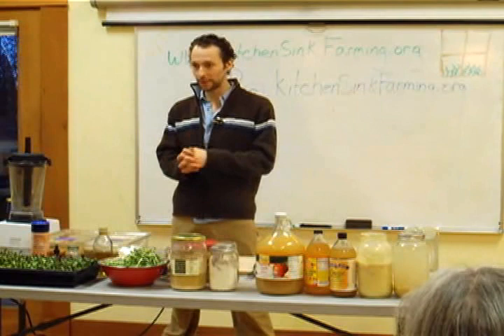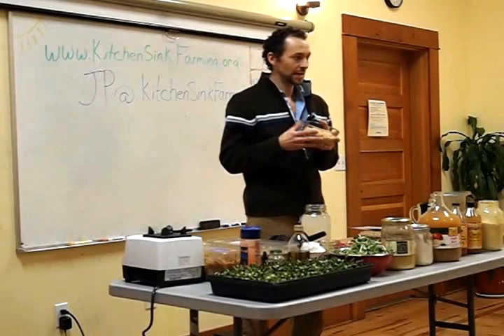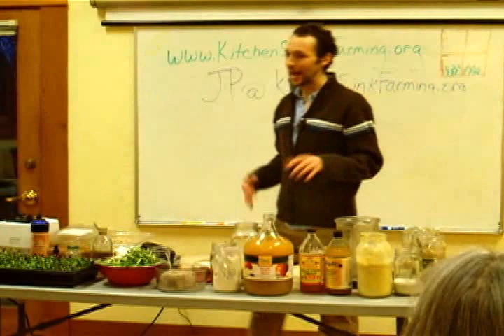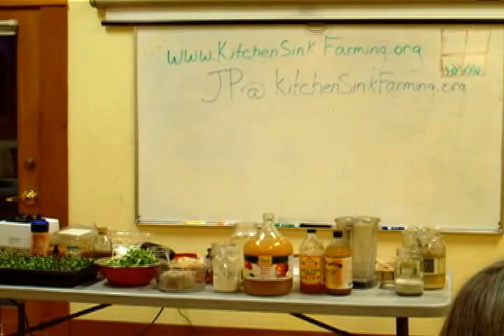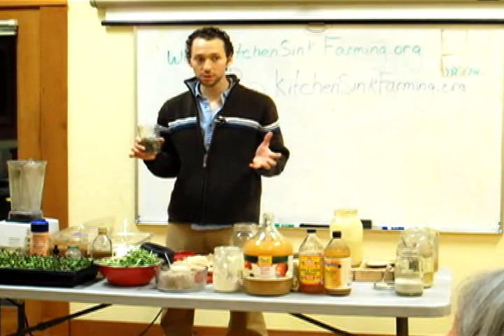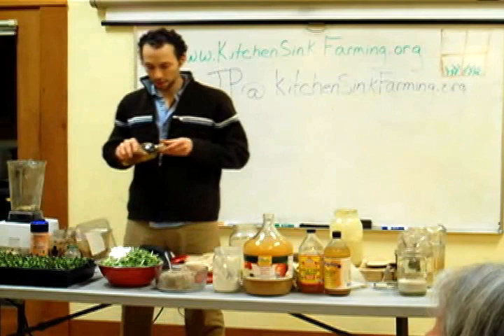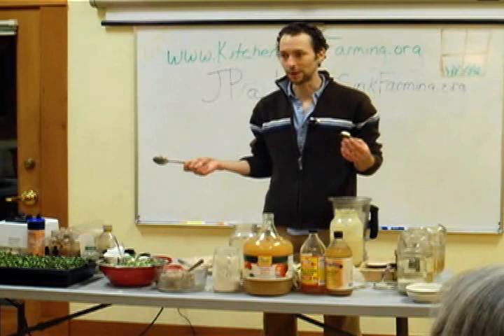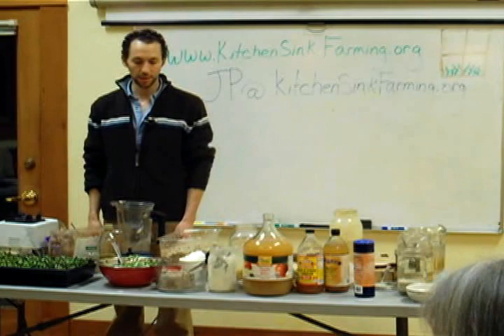"Easy Advanced Sprouting and Fermenting" by Jean-Pierre Parent, KitchenSinkFarming.org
A talk at the People's Coop in Portland, Oregon about fermenting, growing, and sprouting.  Easy techniques to bring more vitality, immunity, and meals to celebrate.